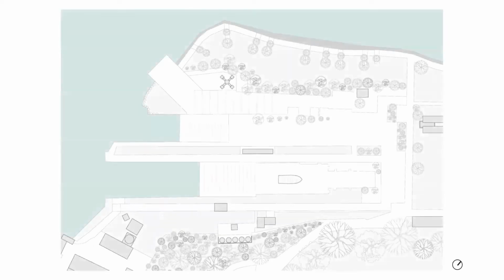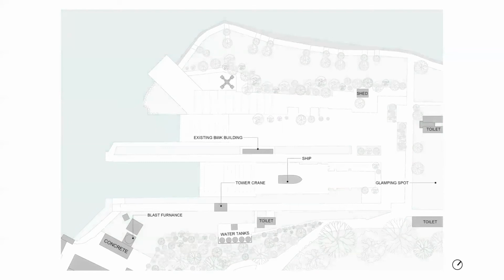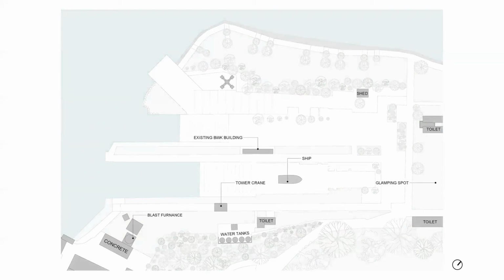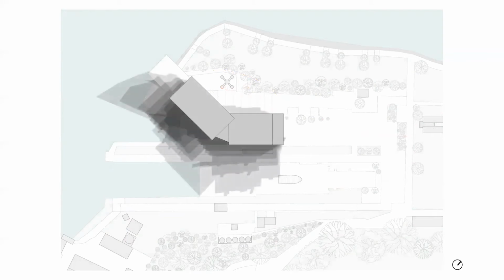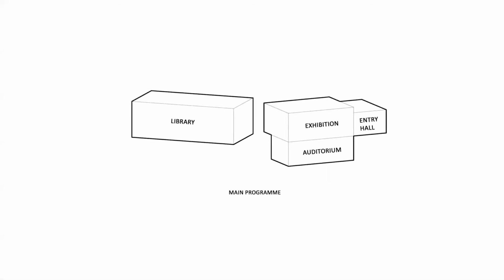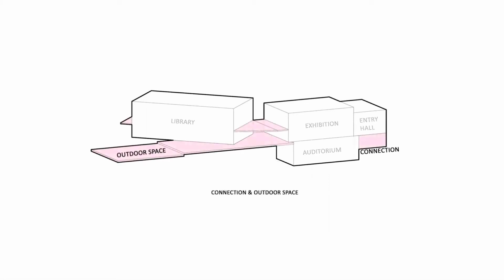Discrete Architecture - Oral History Library at Cockatoo Island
Final presentation for undergrad Studio at USYD